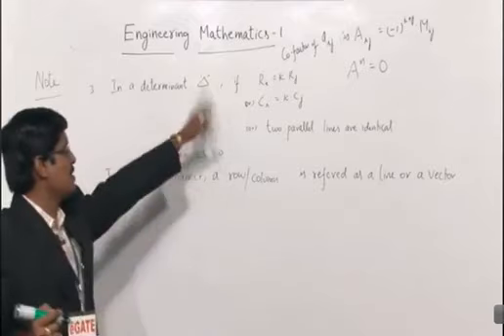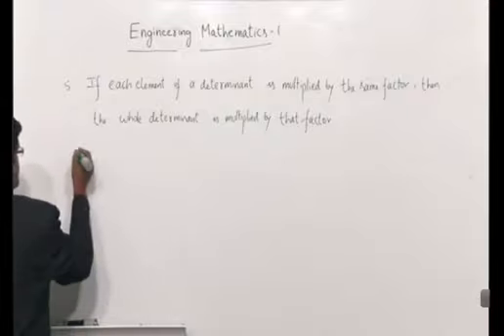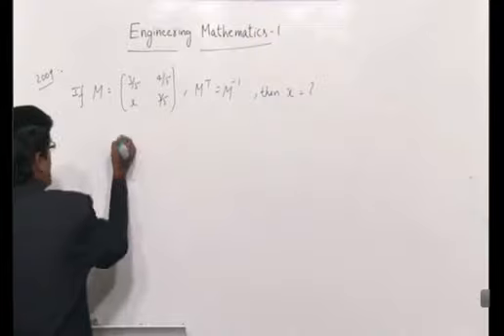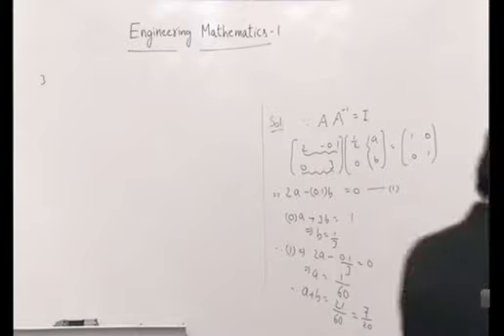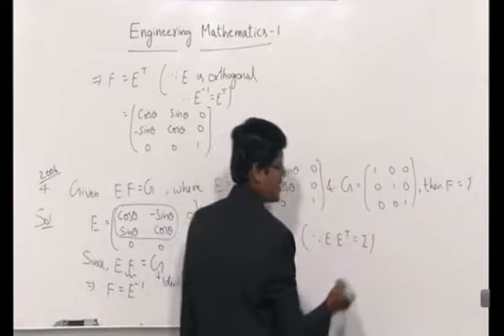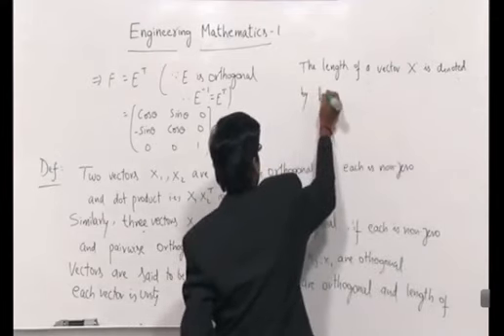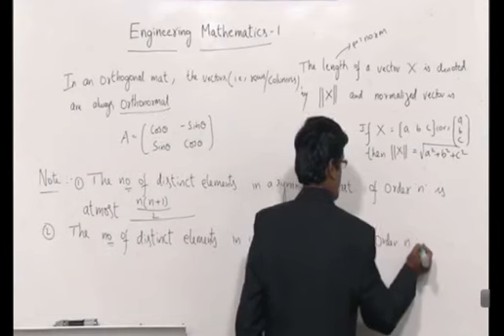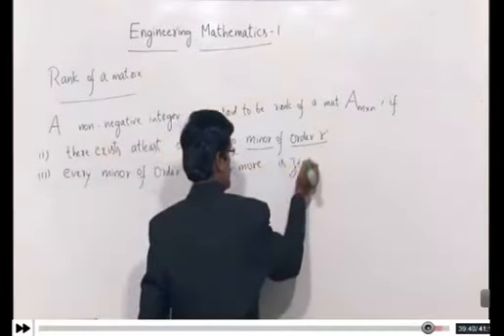LEC-3 Linear Algebra PART-3 (GATE/IES/PSU) //(THEORY + NUMERICALS)